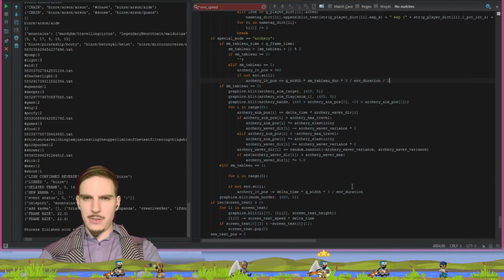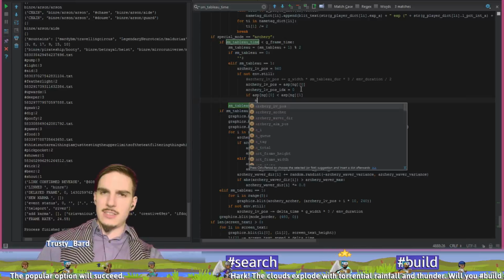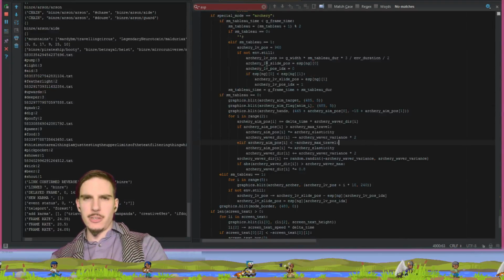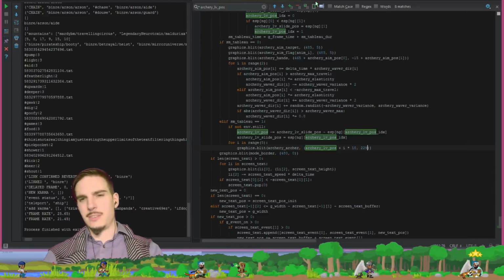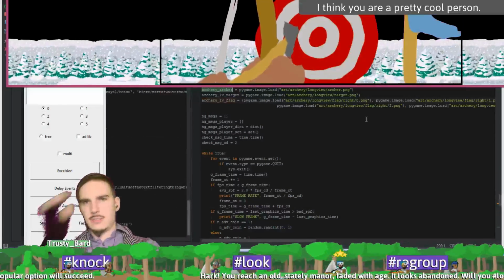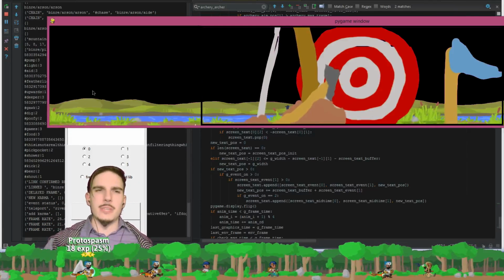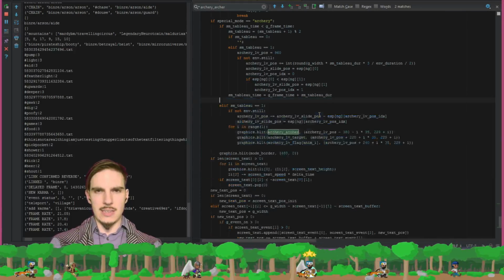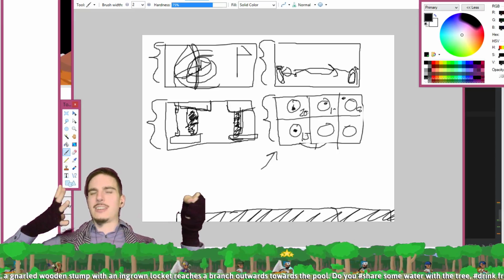Long Shot - 5 / 5